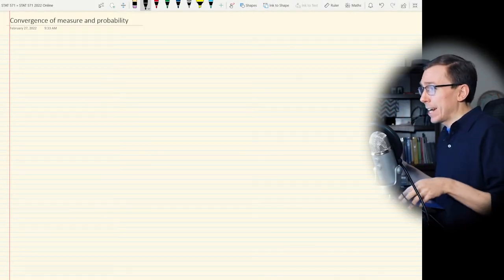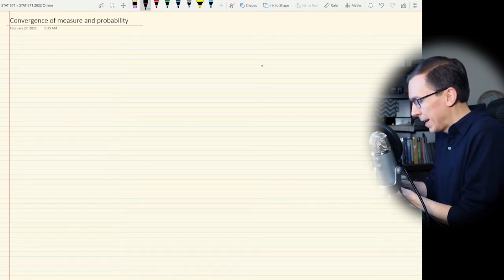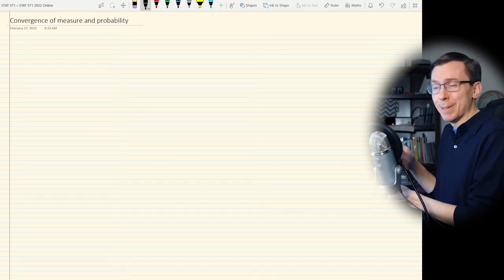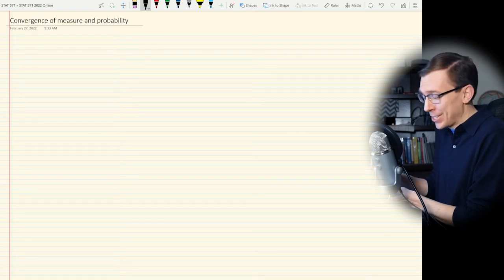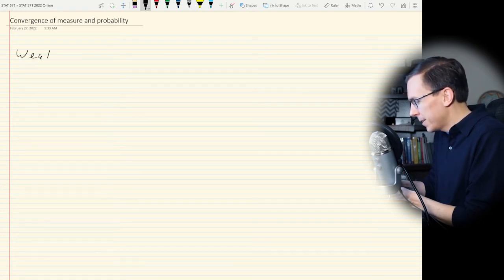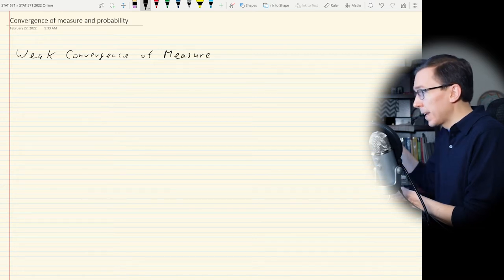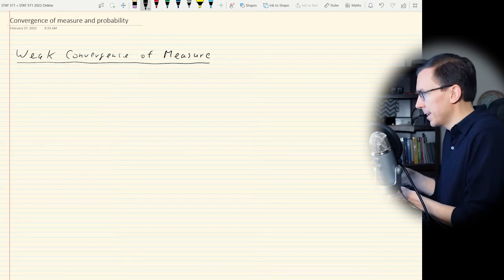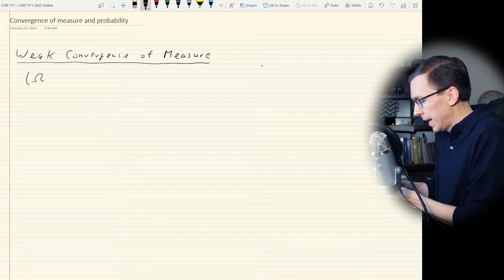Probability and Measure, Lecture 10: Convergence of Measures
This video begins with a discussion of weak convergence of measures and the Portmanteau Theorem.  We then discuss convergence for random variables including convergence in distribution, in probability, almost surely, and in Lp or in pth moment.  Lastly, we state and prove the Borel-Cantelli lemmas, which will be very useful for proving the strong law of large numbers in lecture video 11.